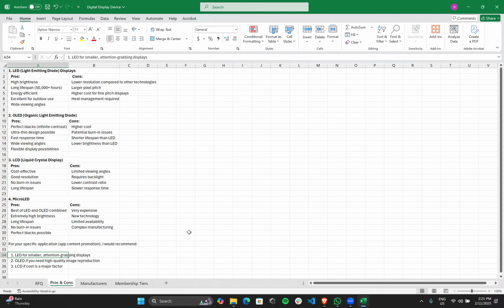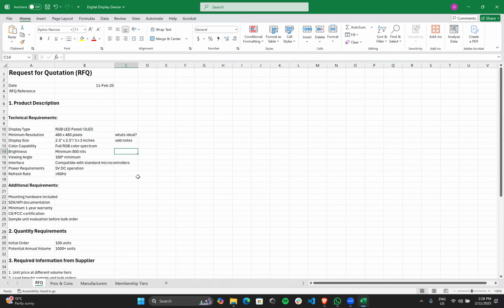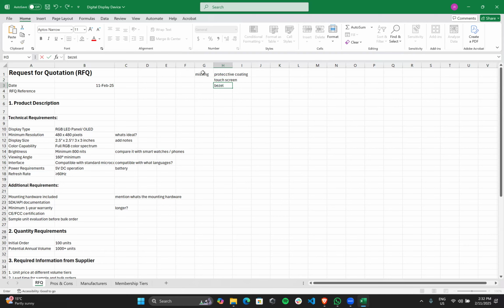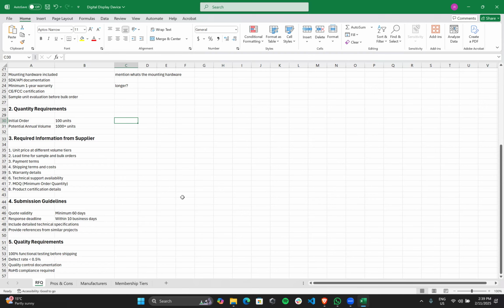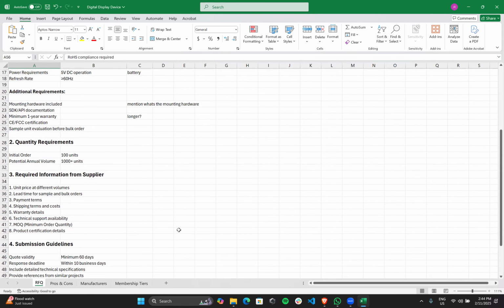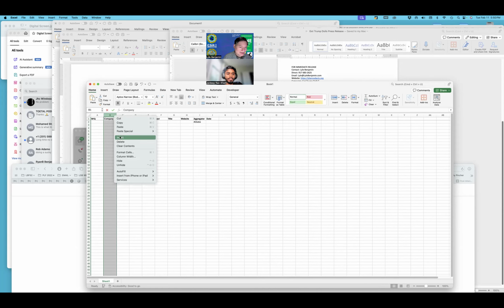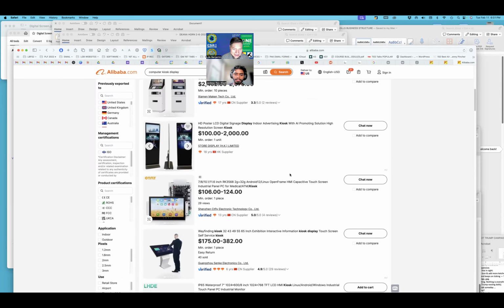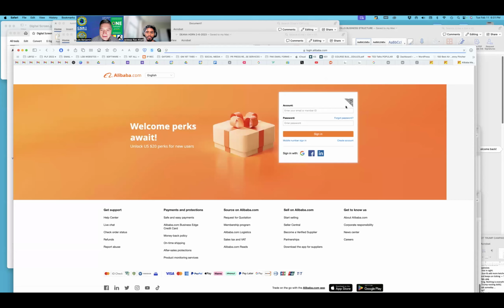PRODUCT DEV RFQ TRAINING